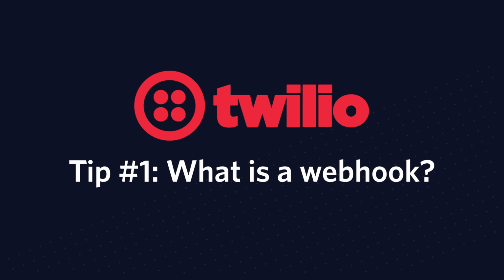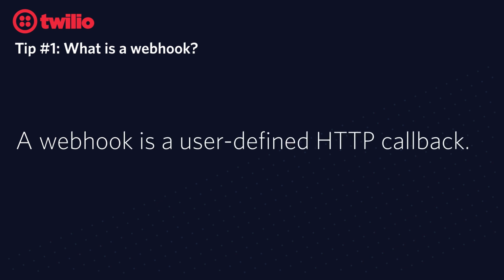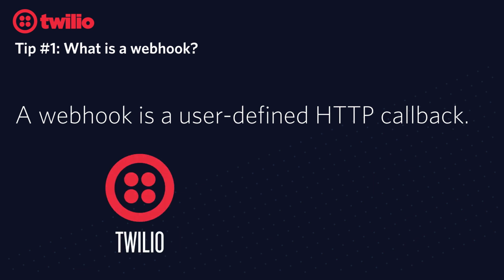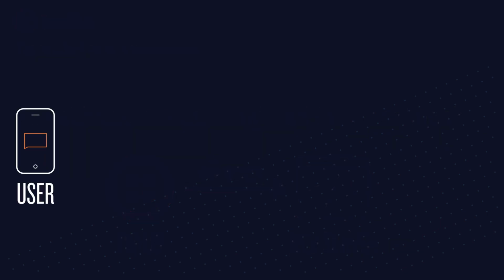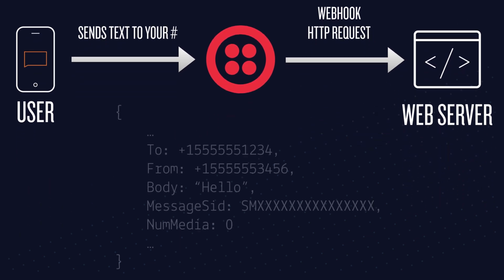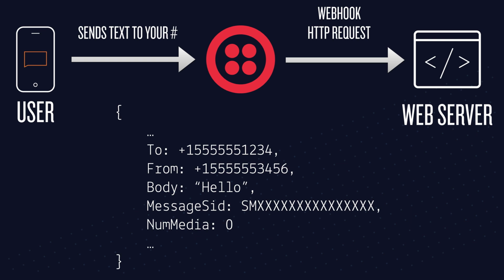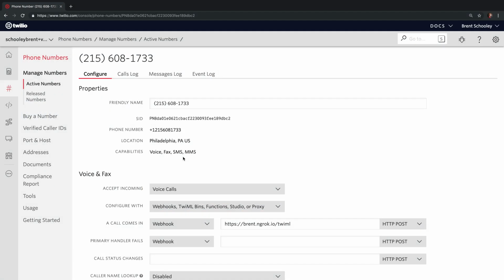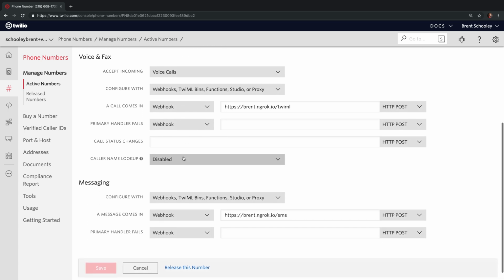What is a webhook? - Twilio Tip #1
In the first in a new series of short tips about Twilio development we’ll briefly explore what a webhook is and the basics of how they work within Twilio.